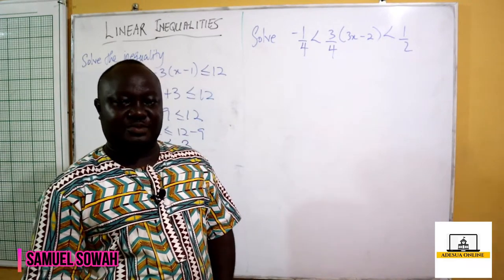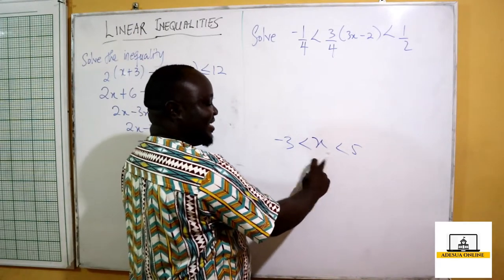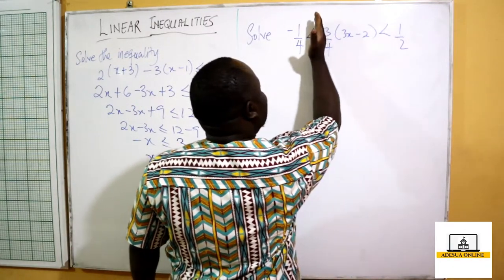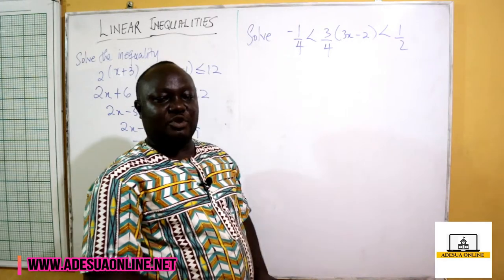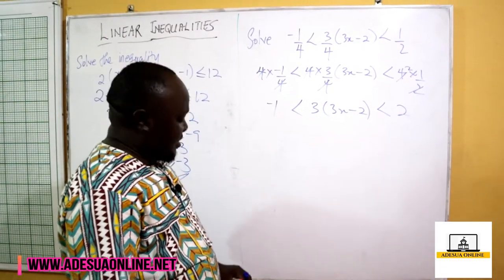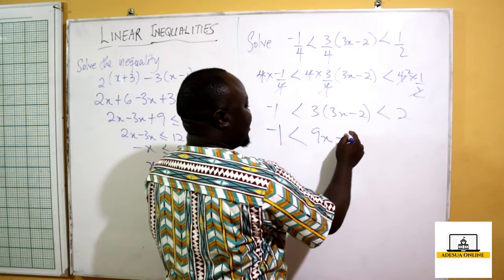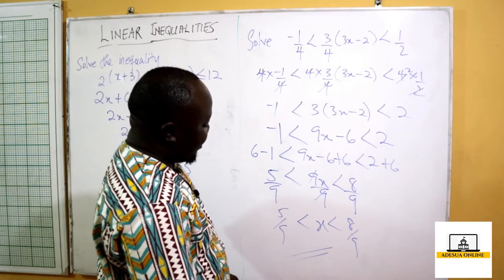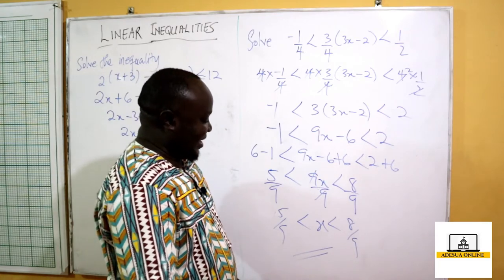SHS 1 Core Mathematics | Linear Inequalities Example II